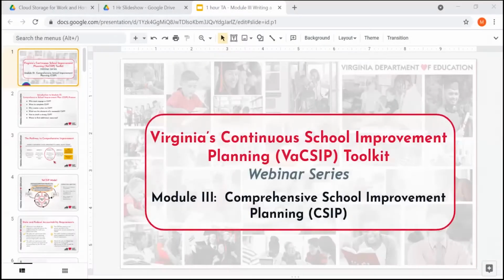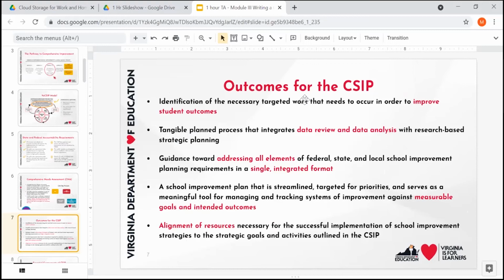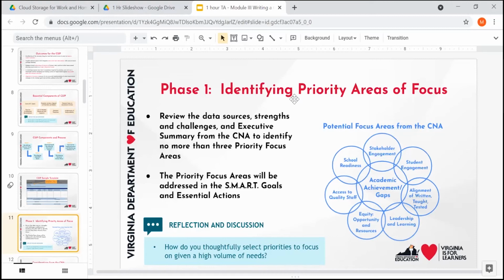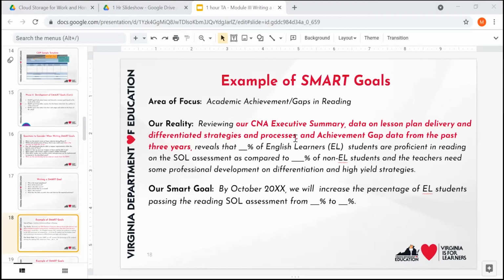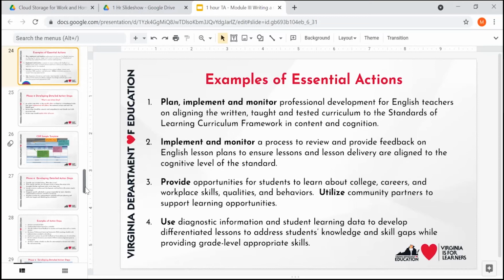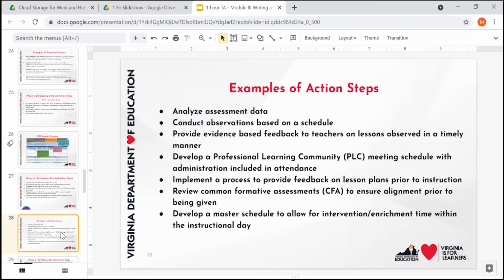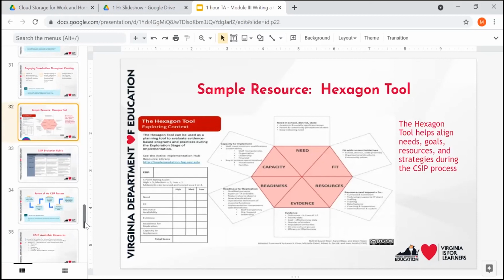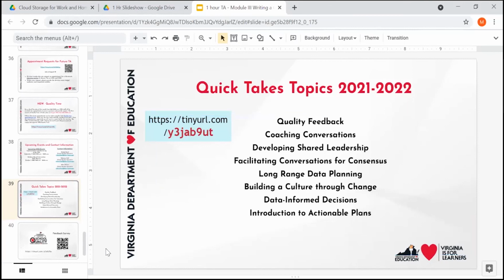Comprehensive School Improvement Plan Training